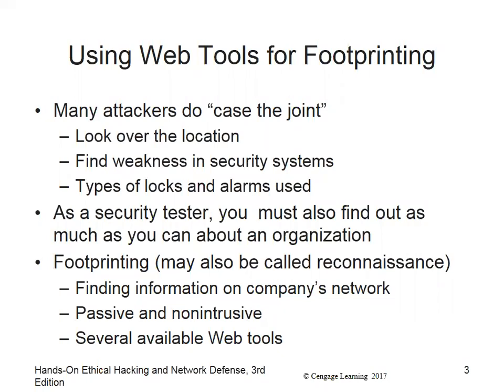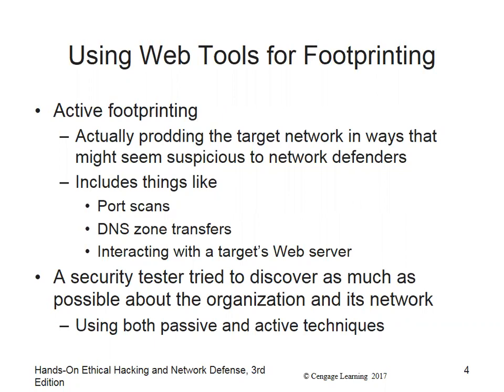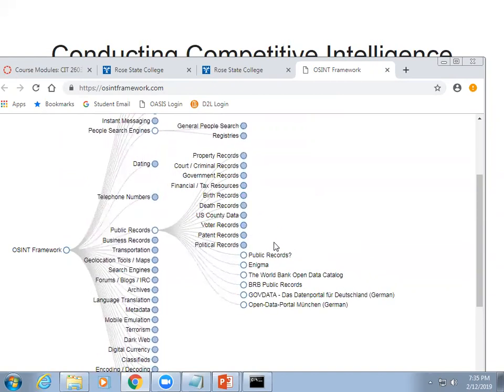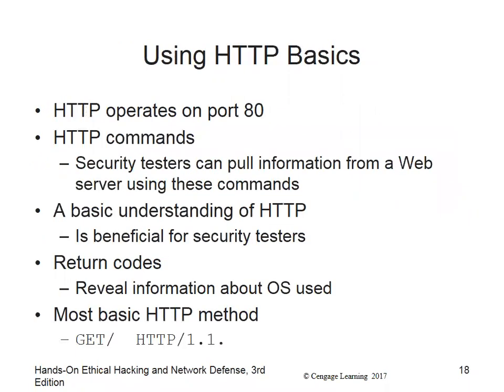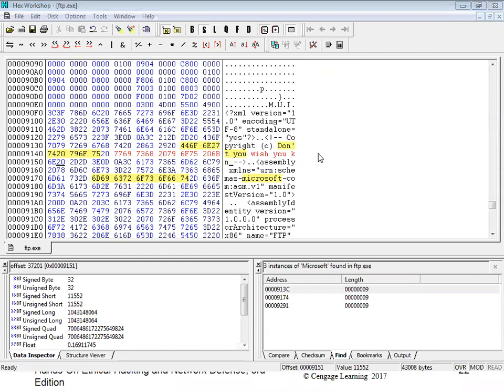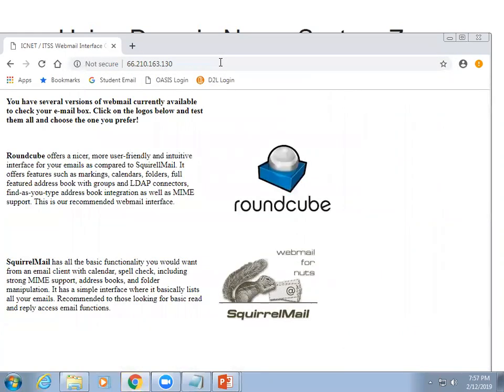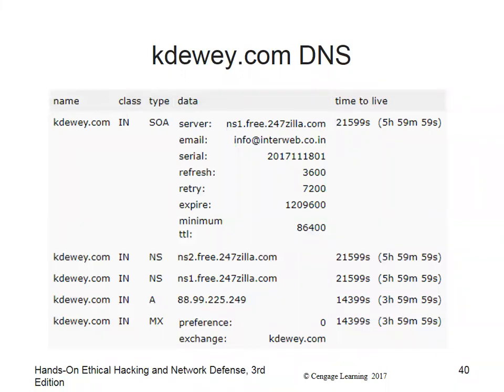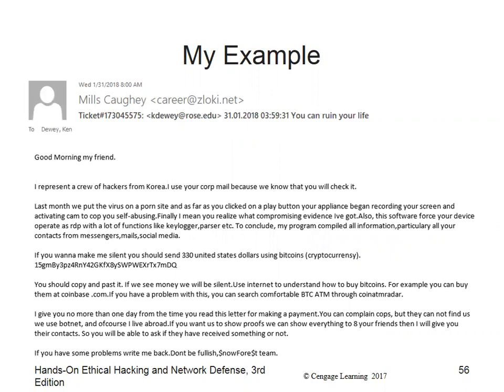CIT 2603 Sec Audit Chapter 4 Fingerprinting SE Recording Spring 2019